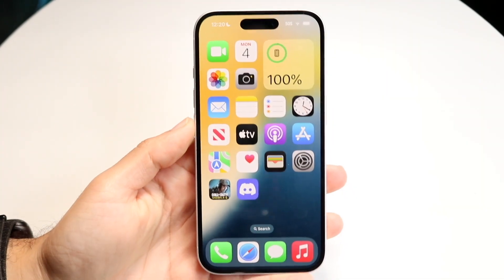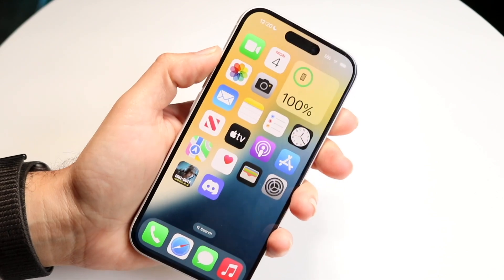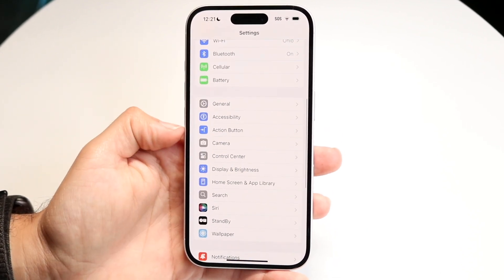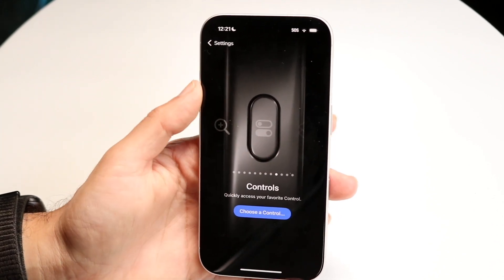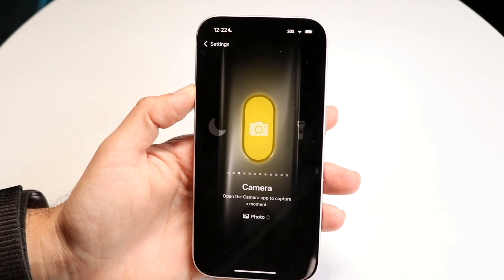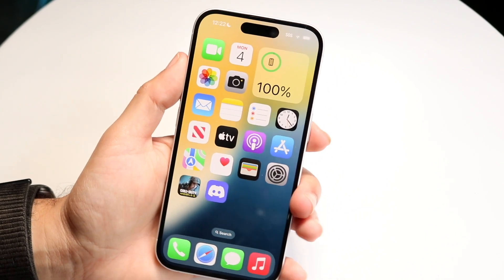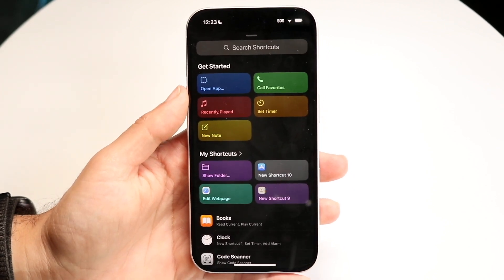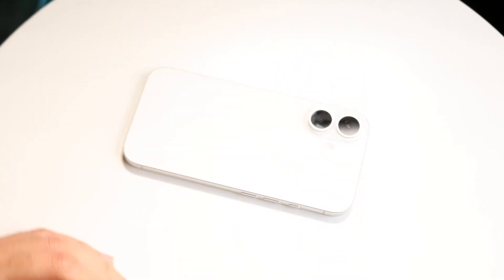How To Use The Action Button On Your iPhone! (Complete Beginners Guide)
Here is exactly How To Use The Action Button On Your iPhone! (Complete Beginners Guide)